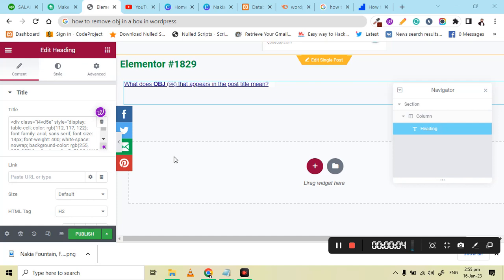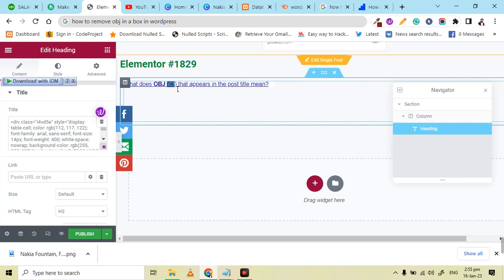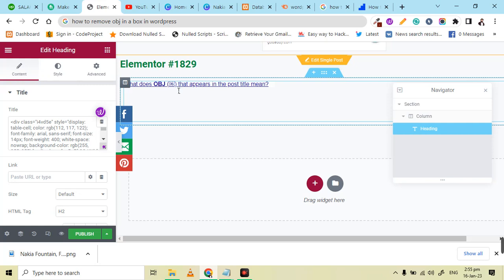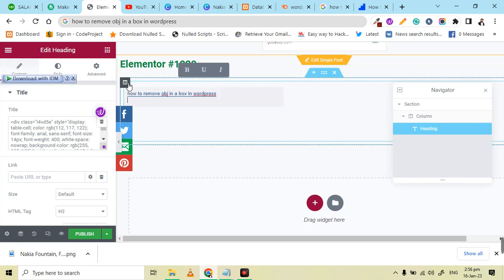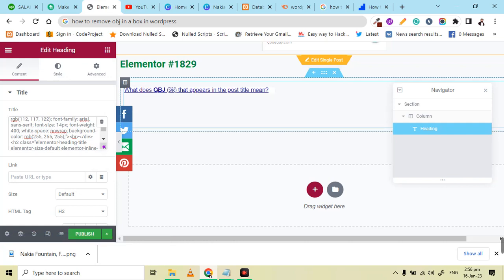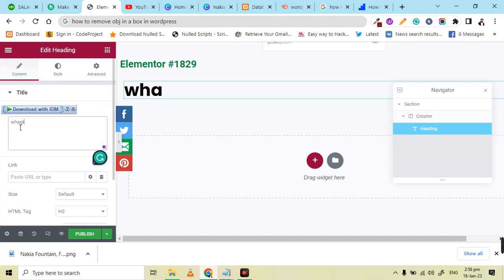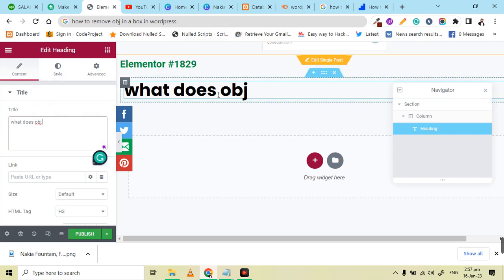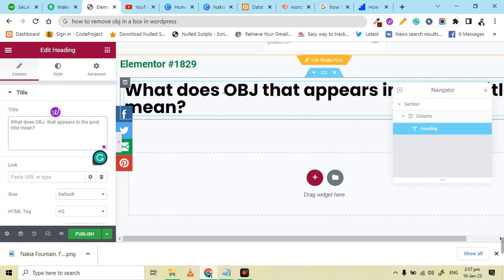how to remove obj in a box in wordpress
Description: You’ve been asking how to remove the obj in a box in a wordpress site? This article will give you the answer.